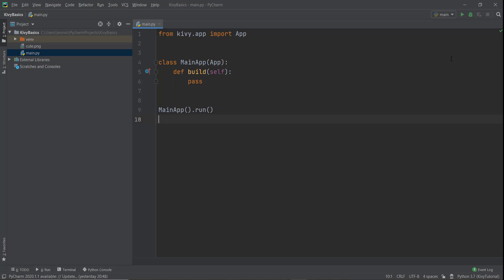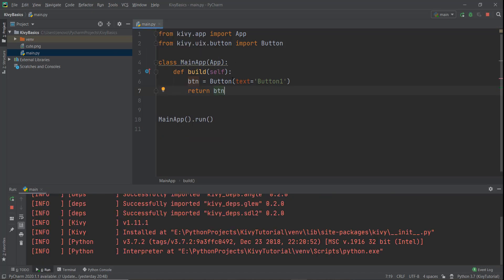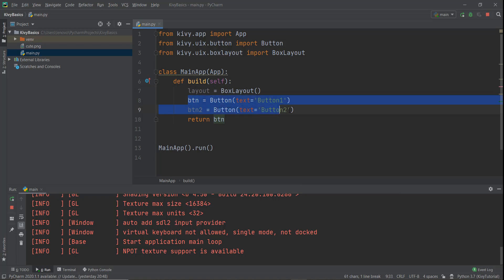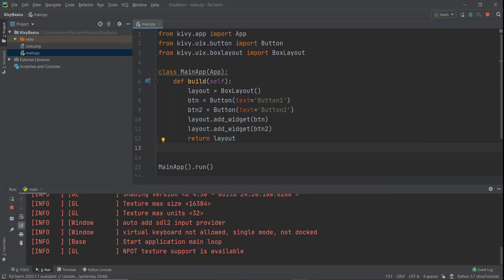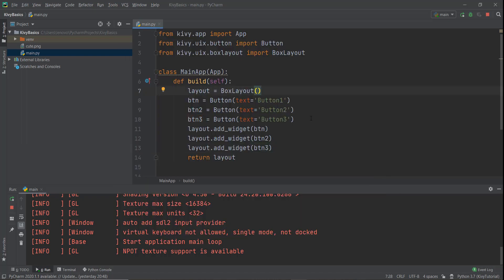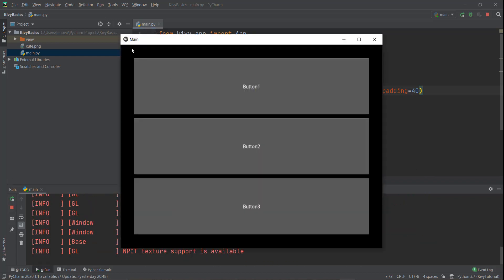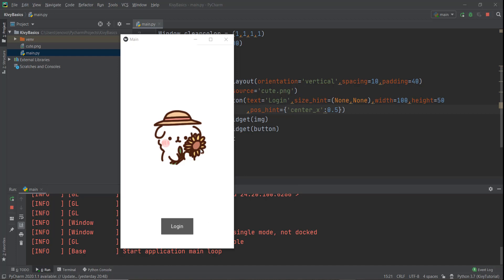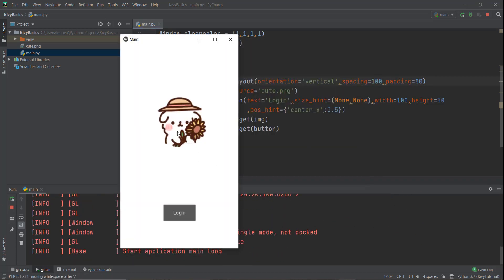Kivy Tutorial #20 - Layouts and BoxLayout | Kivy Basics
All right guys, Welcome back. This video is really really important because the things that we learn in this video are used in almost all of the apps that are created using Kivy.

In this video we are going to learn about layouts. Layouts are basically a way for widgets, like button, images etc. to be arranged in a particular way. You can think of layouts like containers that contains boxes of buttons and other widgets, arranged in a particular manner. This is going to get more clear as we go further along this video.

There are 8 different types of layouts in Kivy but the main layouts are BoxLayouts and Grid Layouts. We will be learning about BoxLayouts in this video. Just like the name states, widgets are arranged in boxes that fill up the whole app window. So for example if we create two boxes using BoxLayouts. The app window will contain these two boxes and nothing else.